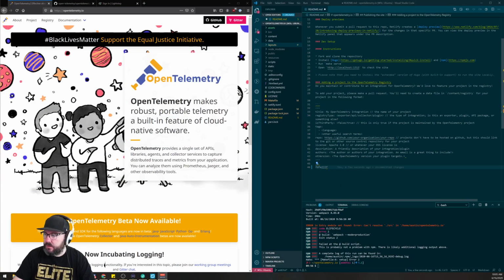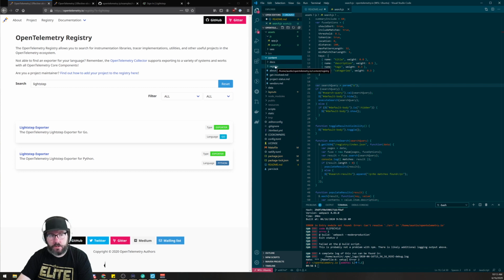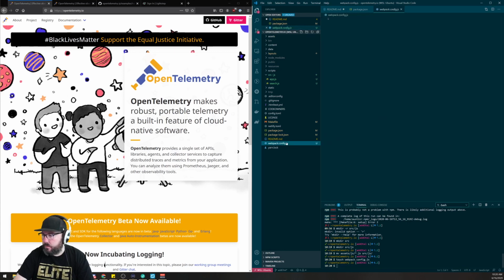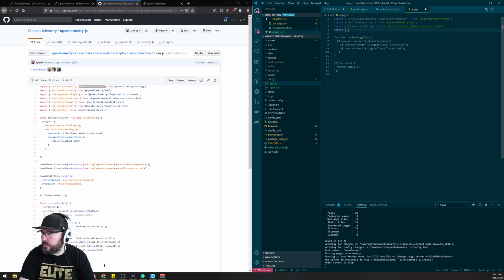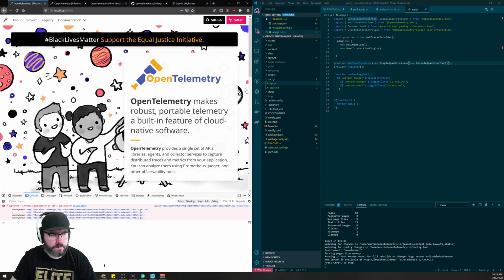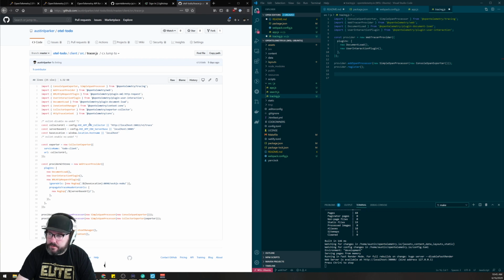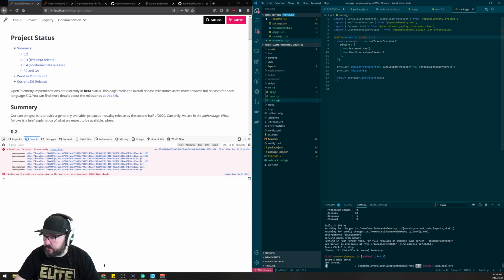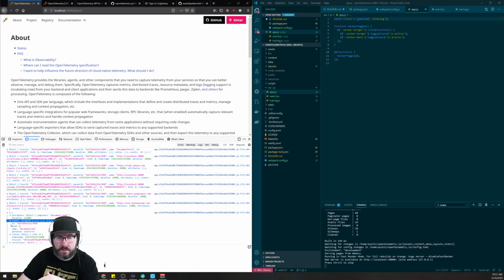OpenTelemetry + Hugo - What's My Site Doing?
Adding OpenTelemetry Web to a Hugo Static Site -- Watch live